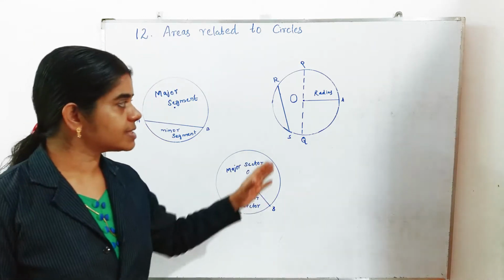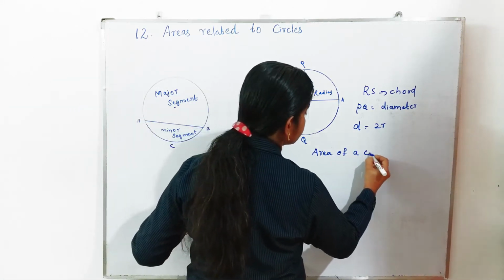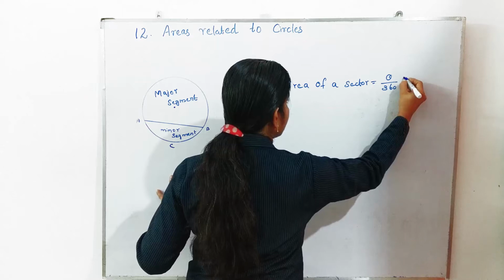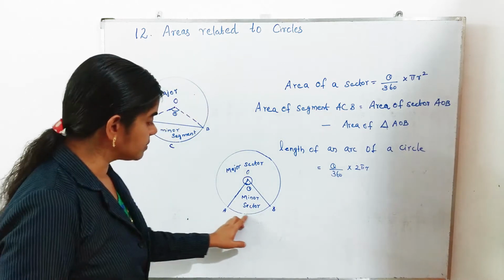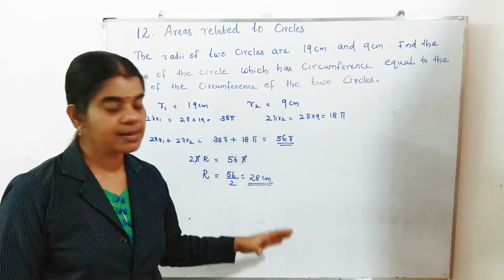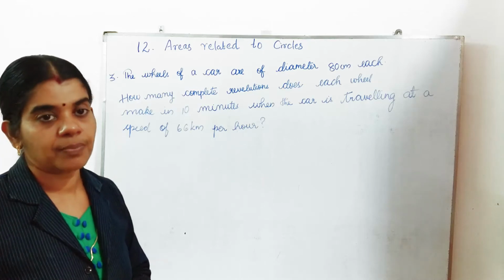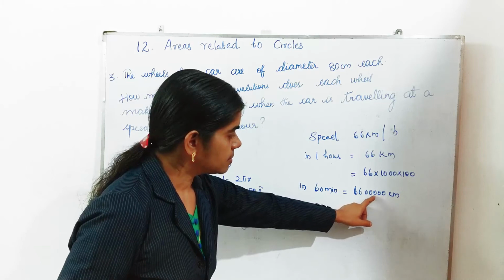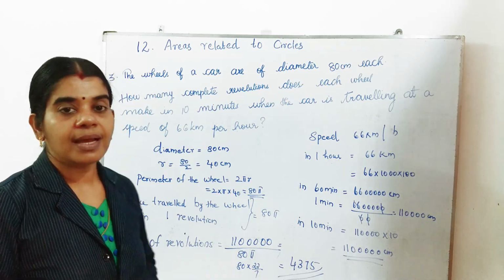Areas related to circles part 1 for class 10